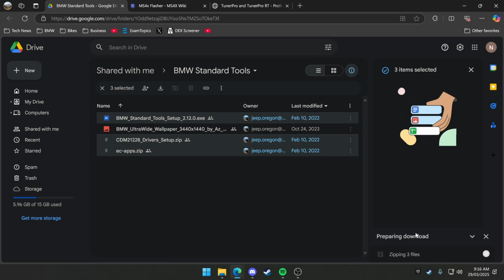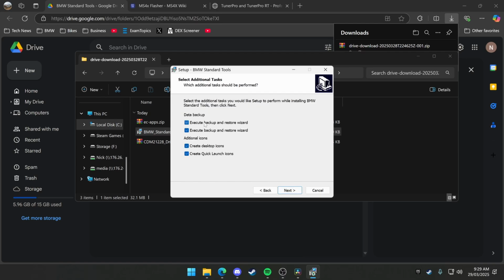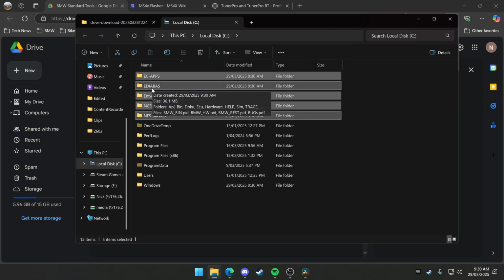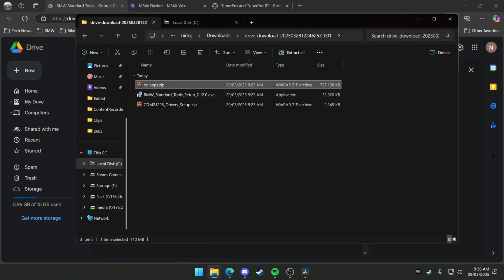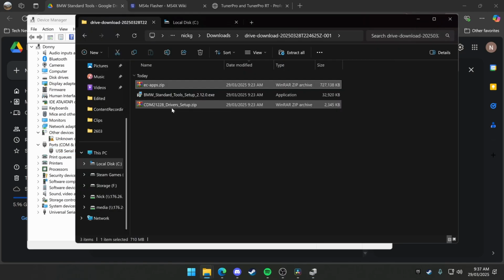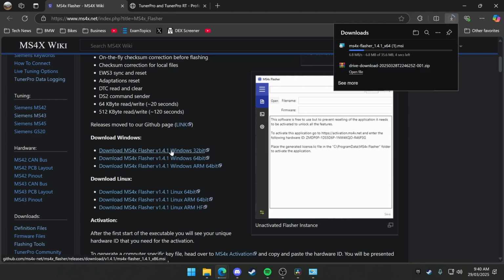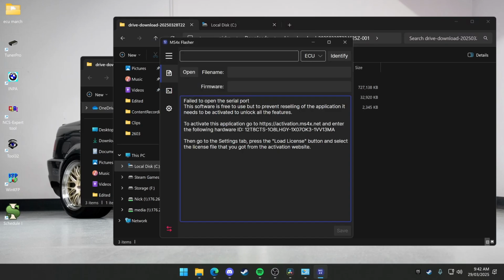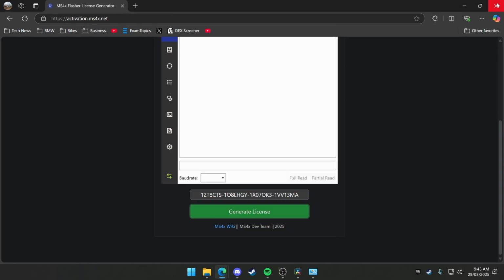Unlock BMW Coding & Diagnostics: Easy Standard Tools Install (K+DCAN)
In this video I explain how to install the BMW Standard Tools (INPA, NCS-Expert & WinKFP) to diagnose your cars issues PLUS install the tuning software MS4x Flasher & Tuner Pro to tune your ECU on Windows 10 and 11!

Tools Required:
K-DCAN Cable (Quality one - I used OBD2Australia to buy mine)